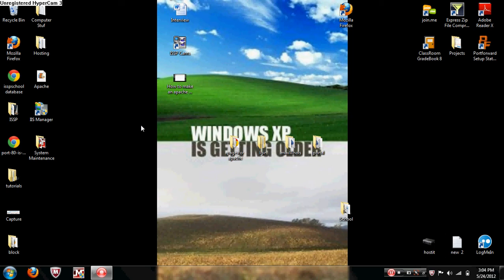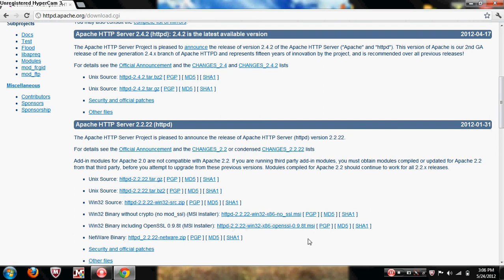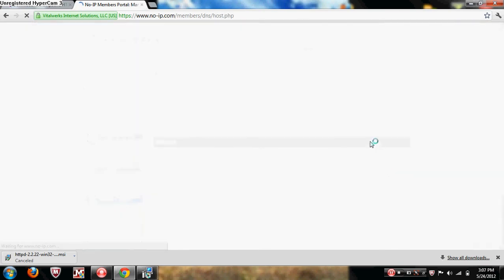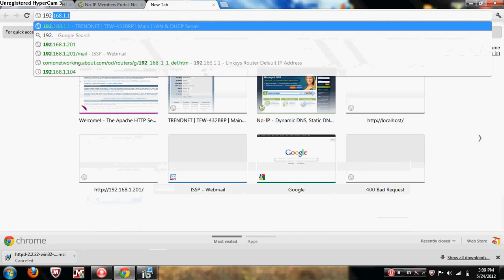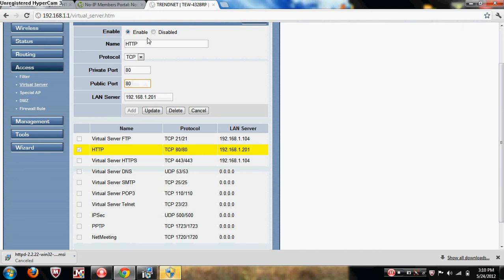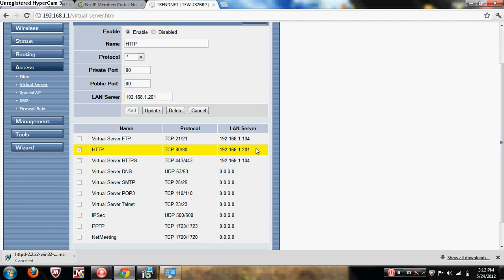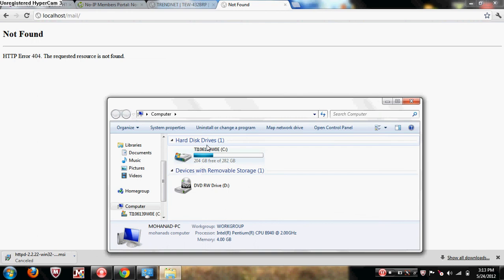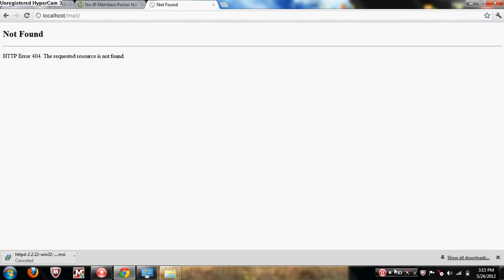How To Make An Apache Web Server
In this tutorial you will learn how to make an Apache web server.